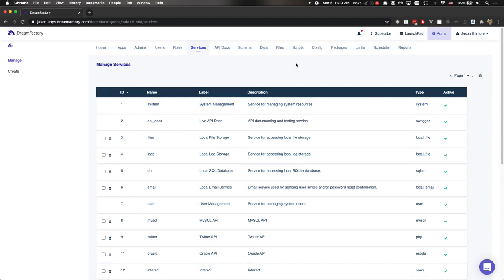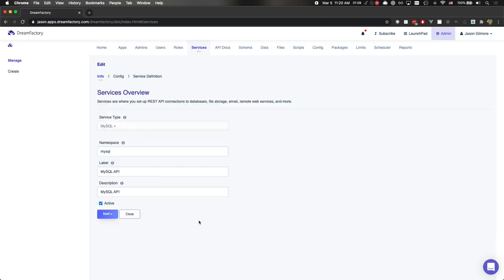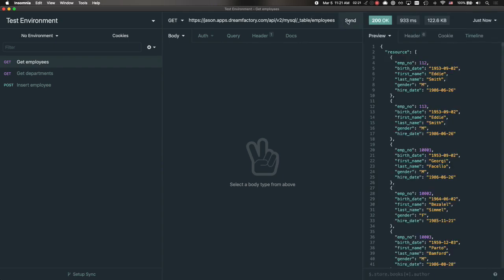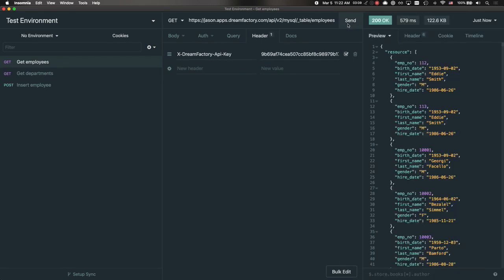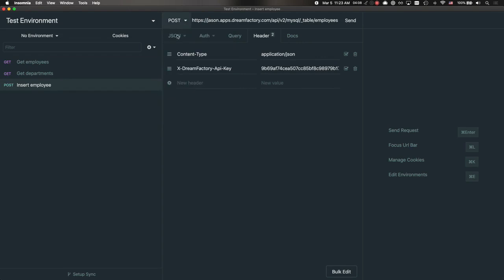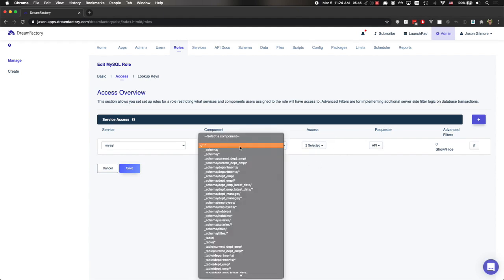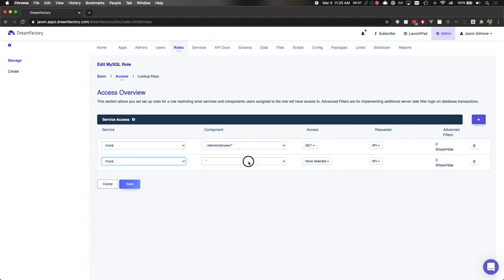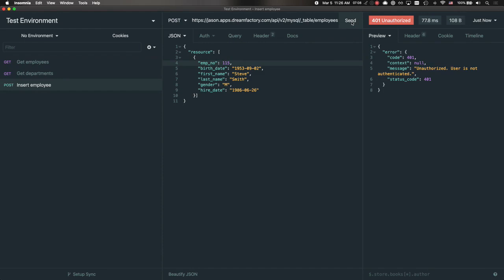Creating Read Only APIs with DreamFactory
As a best practice, you should take care to provide clients with the minimal API access privileges required to successfully complete their tasks. DreamFactory's role based access control manager ensures administrators never leave your data sources unnecessarily vulnerable, offering a point-and-click interface for quickly defining and reviewing privileges.

In this video we'll walk through the configuration of a role-based access control, demonstrating how a client's API access privileges can be easily updated so as to allow only read access to a select set of API endpoints.